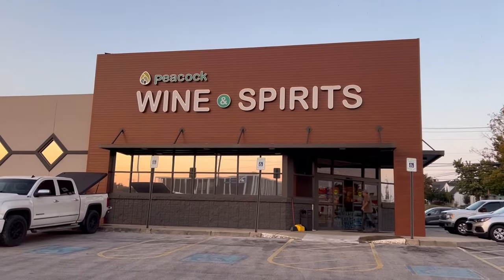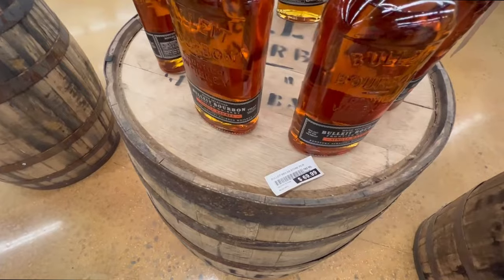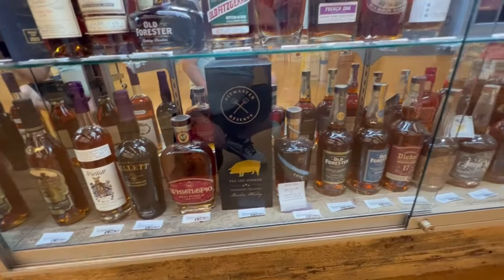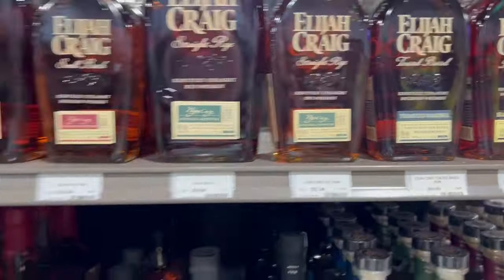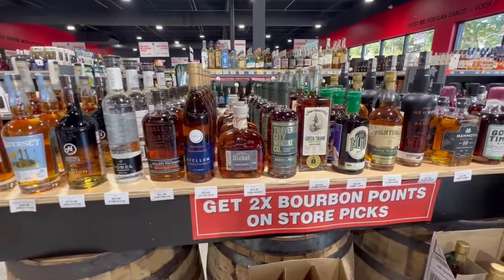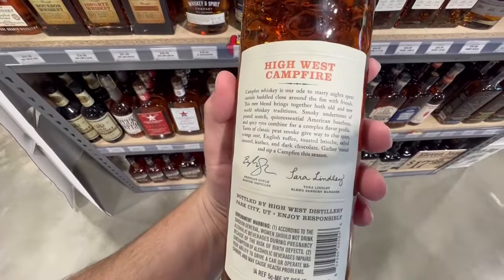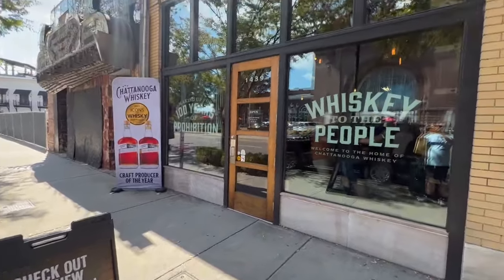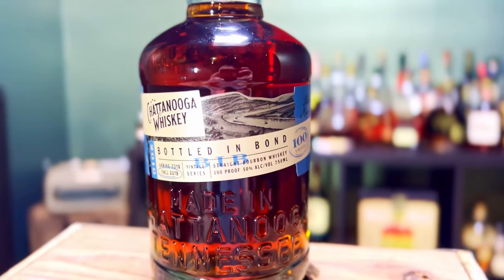Bourbon Hunting in Tennessee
Today! Allen goes Bourbon Hunting in Sparta and Chattanoga Tennessee for some cool allocated and rare bottles. How do you think we did on this haul? Which bottles would you have picked up?

Lucas' IG- LucasTournay
Allen's IG- IamAllenYoho